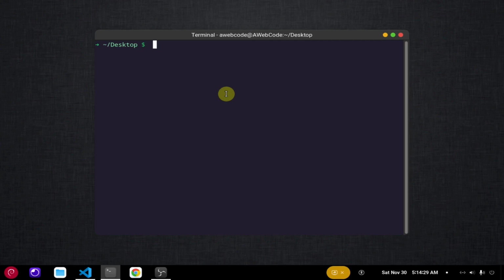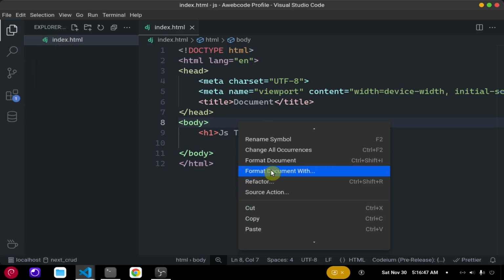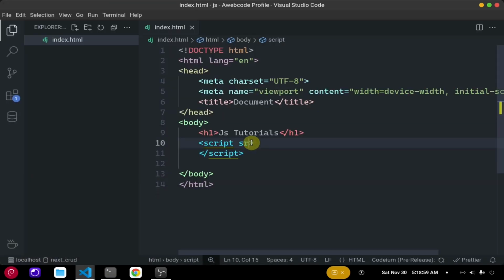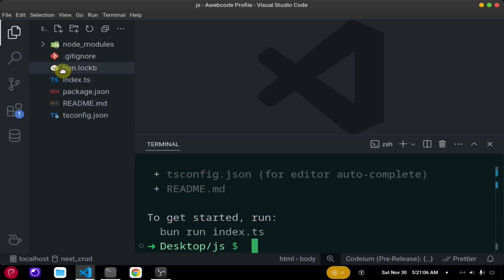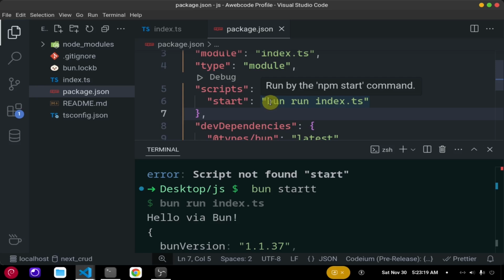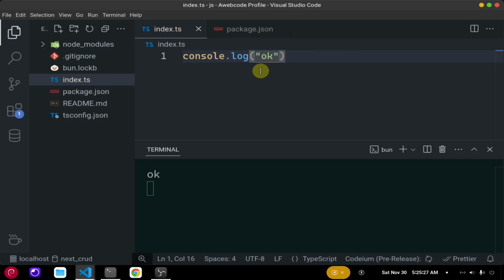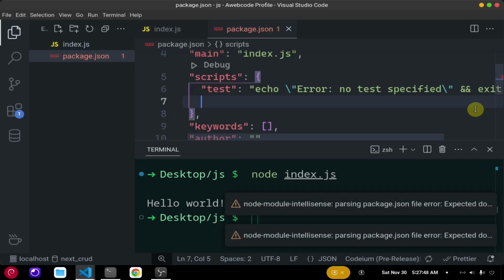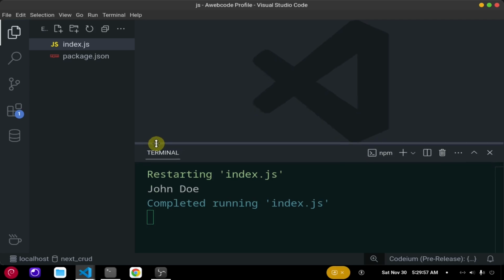4 Easiest Ways to Run JavaScript and Display Output: Bun, Node.js, Browser Console, and HTML Scripts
Running JavaScript and displaying its output can be accomplished in several simple ways, catering to both beginners and experienced developers. This guide explores three easiest ways to run JavaScript and show output using Bun, Node.js, and HTML script tags. Whether you are developing server-side applications, experimenting with JavaScript code snippets, or working with browser-based code, these methods provide flexibility and convenience.

Run JavaScript with Bun:
Bun is a lightning-fast JavaScript runtime that’s growing in popularity for its speed and modern developer-friendly features. Learn how to install Bun, write JavaScript code, and execute it with real-time output directly in your terminal. Bun is ideal for developers looking for a faster alternative to traditional JavaScript runtimes like Node.js.

Run JavaScript with Node.js:
Node.js is the most widely used JavaScript runtime for server-side development. Learn how to install Node.js, write JavaScript scripts, and run them seamlessly in a terminal or command prompt. Using Node.js allows you to execute JavaScript code outside the browser, making it the go-to choice for building back-end applications, utilities, and automation scripts.

Run JavaScript with HTML Script Tags:
The easiest way to execute JavaScript in the browser is by using HTML script tags. Discover how to embed JavaScript directly in an HTML file, display output on a webpage using the console or DOM elements, and debug it with built-in browser developer tools. This method is perfect for beginners and front-end developers who want to test JavaScript in a browser environment.

Each method is explained step by step with examples, highlighting key advantages and use cases. Whether you're new to JavaScript or want to explore different ways to execute it efficiently, this guide equips you with the knowledge to run JavaScript code effectively using Bun runtime, Node.js runtime, or HTML-based scripts.